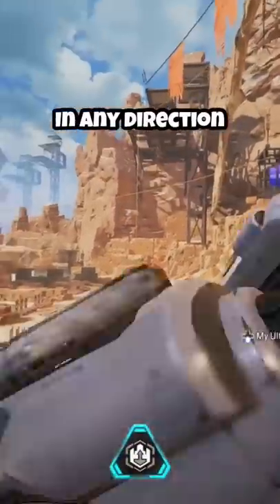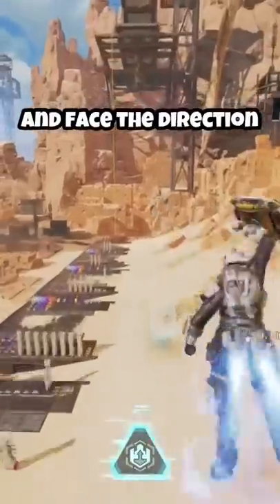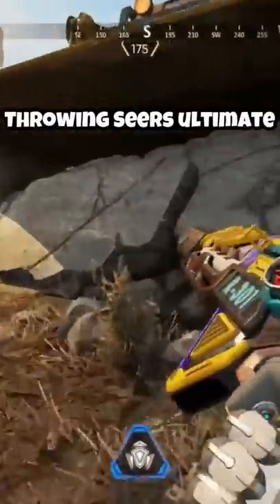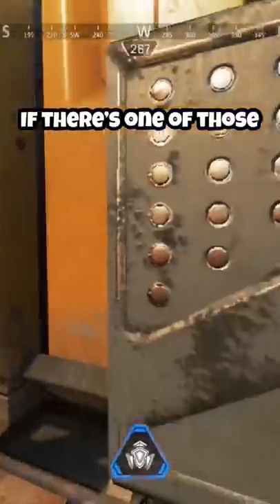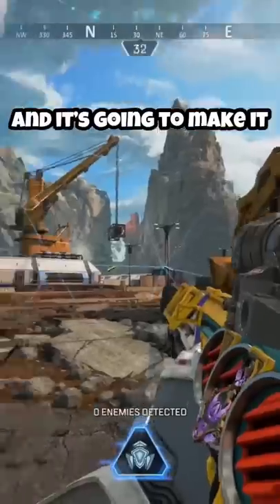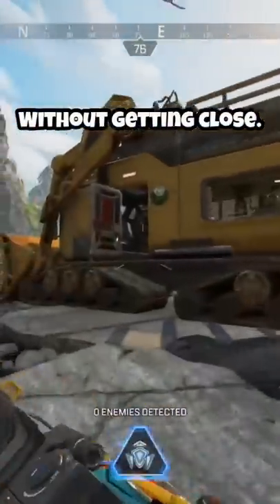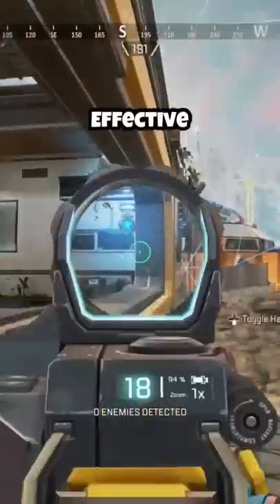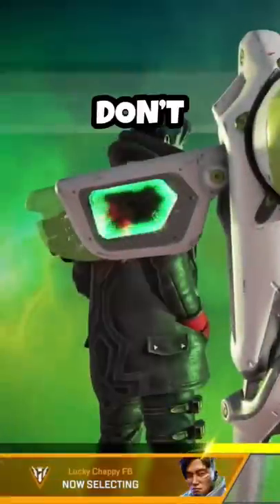One Quick Tip For A Bunch Of Different Legends